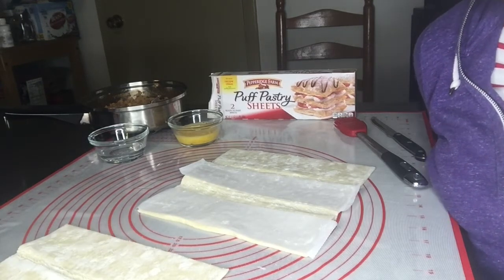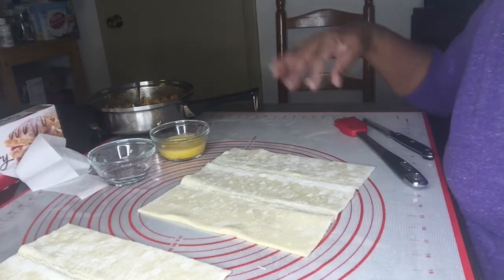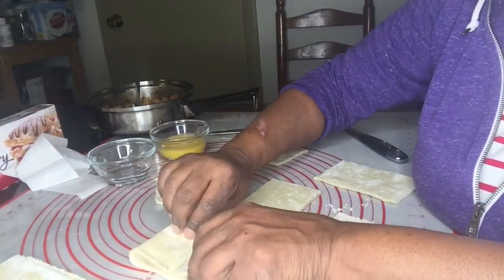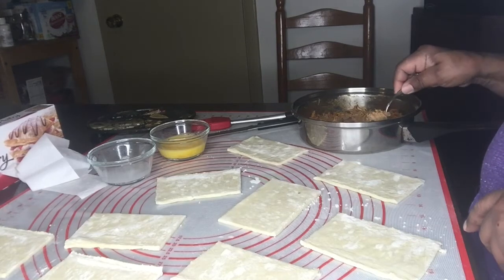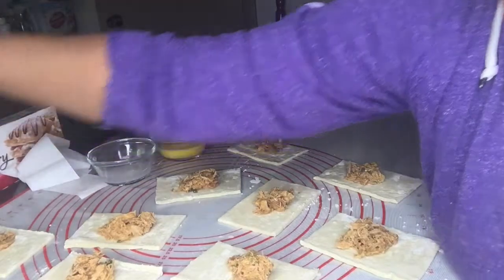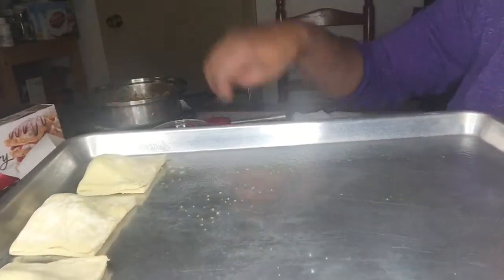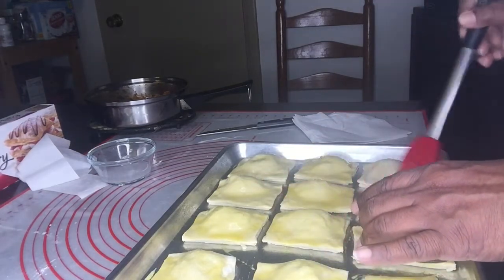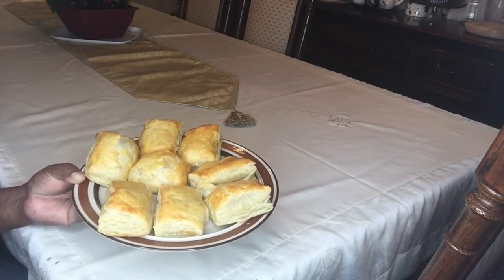Making Haitian Patties: "Pâté"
Here is a quick way to make Haitian patties using frozen puff pastry dough. Allow dough to thaw at room temperature for about 40 minutes.